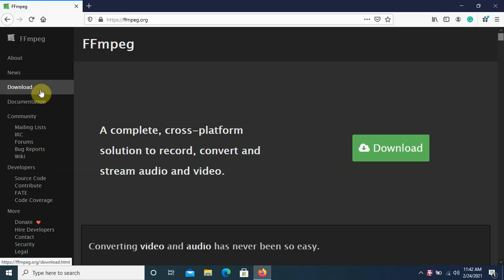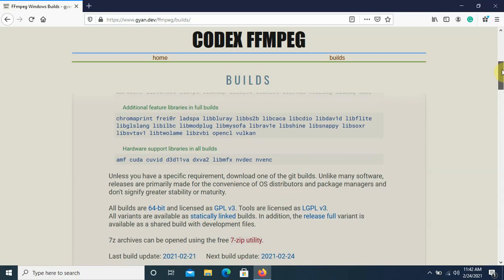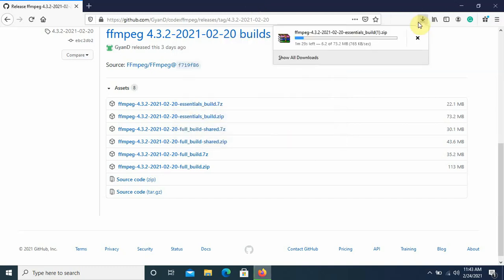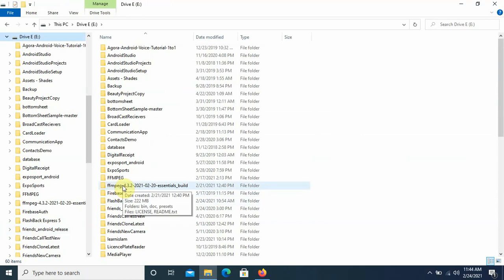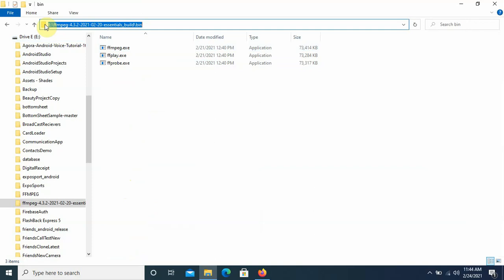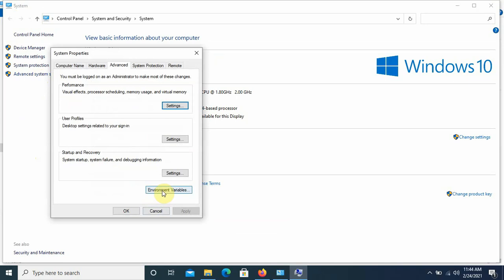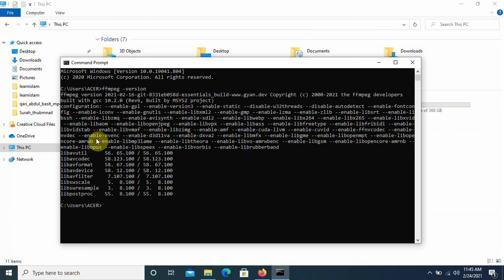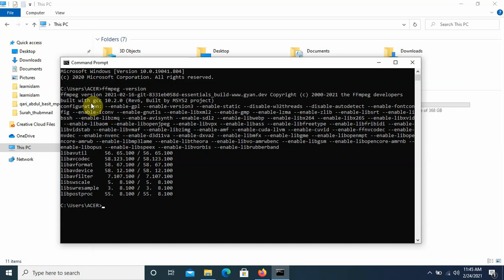How to install FFMPEG on windows 10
In this video tutorial, I will be teaching you how you can install FFmpeg for windows 10.
Official Link for downloading FFmpeg binaries:-